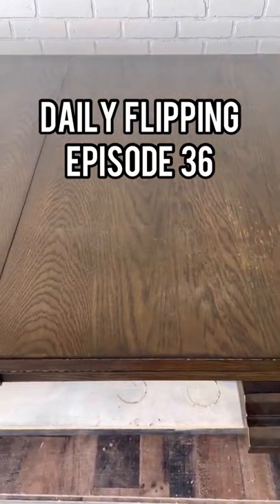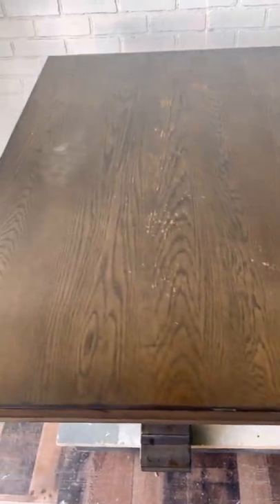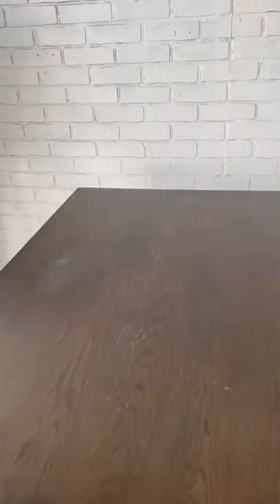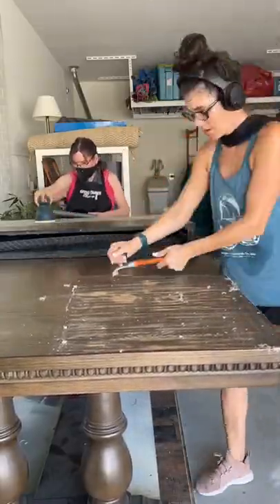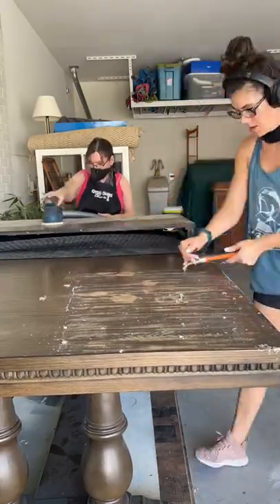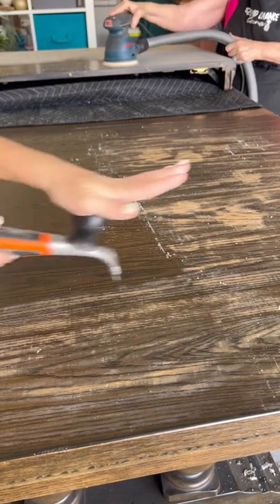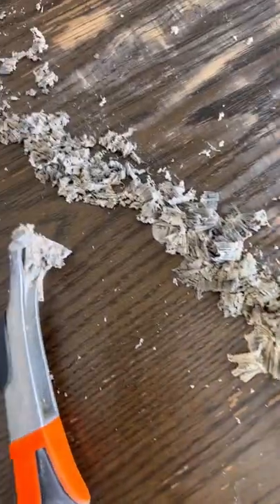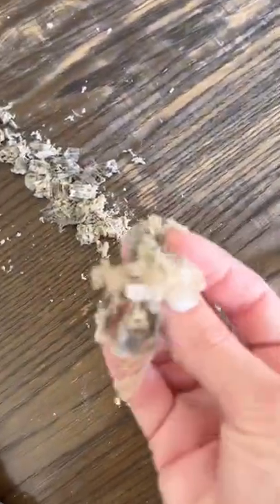Time to get cranking on this table top restoration! Follow along for the full process!